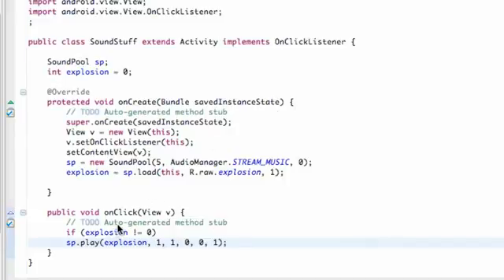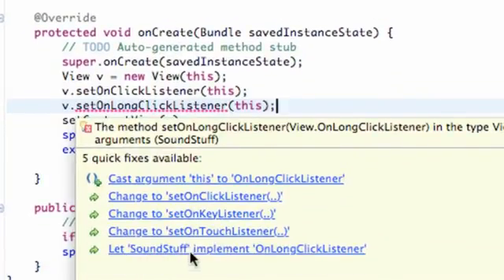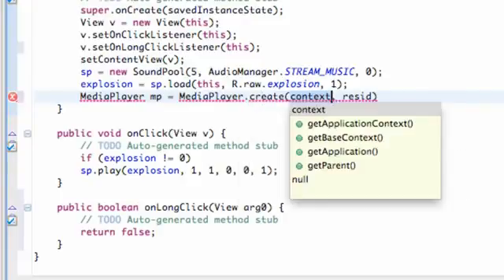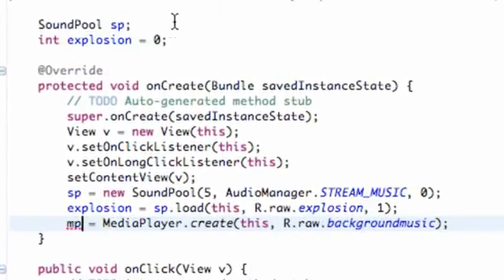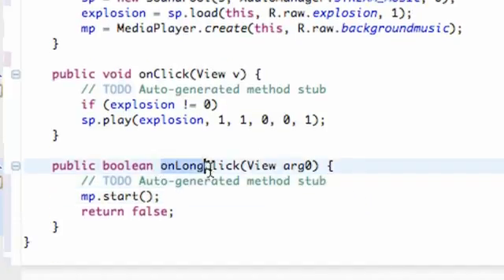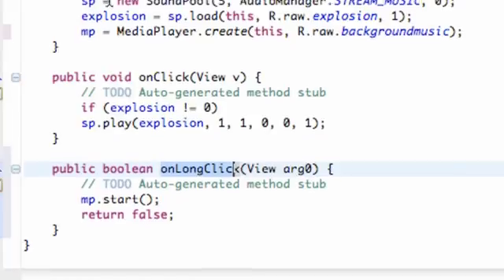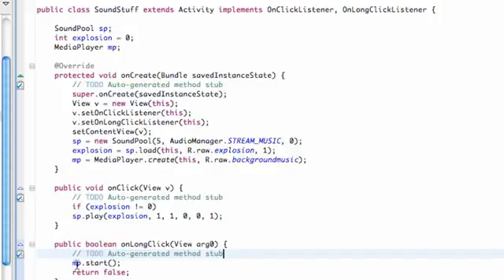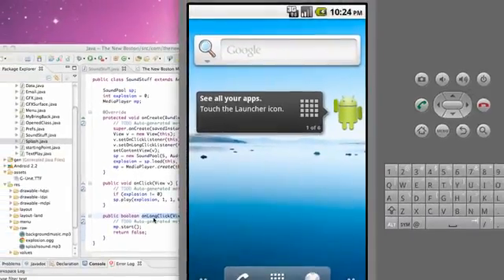Android Application Development 80 Using the OnLongClick method